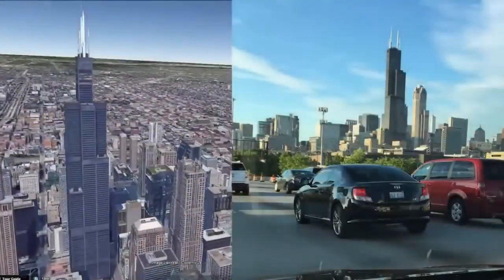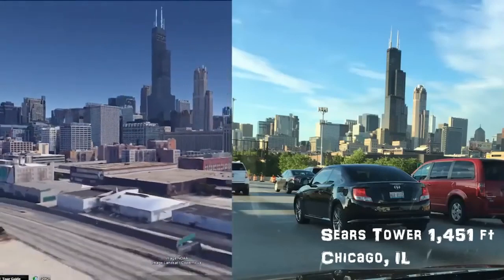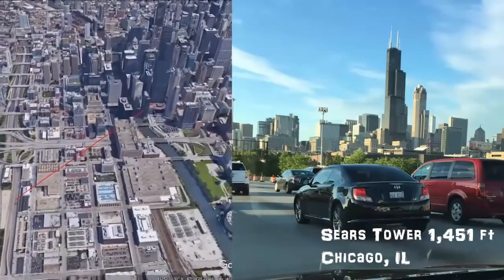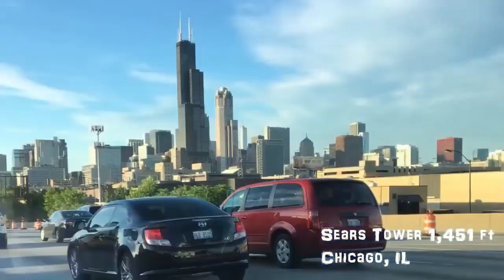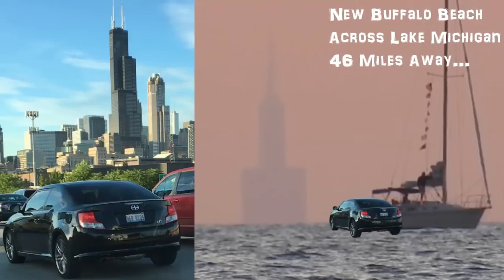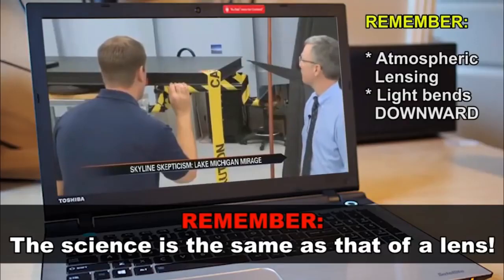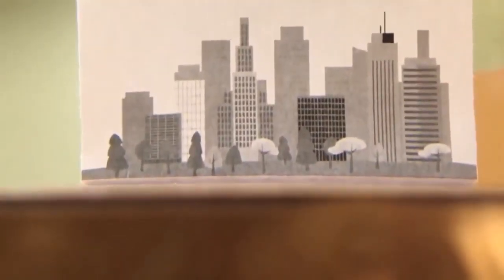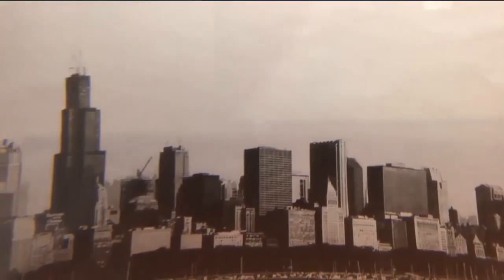Flat Earth Questions and Answers